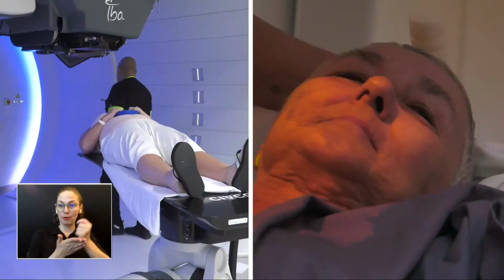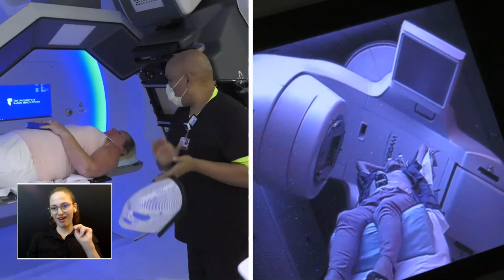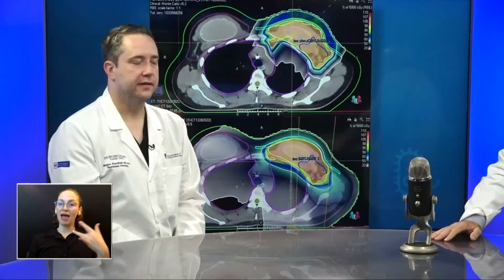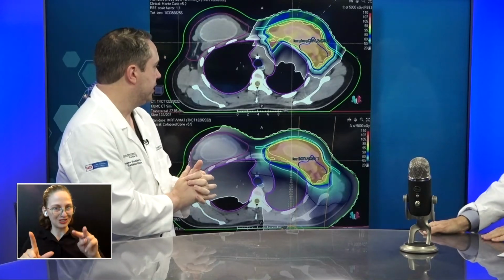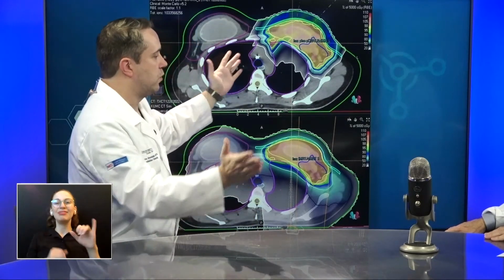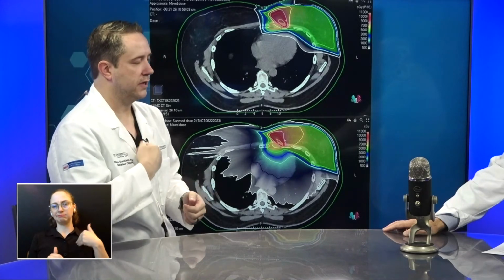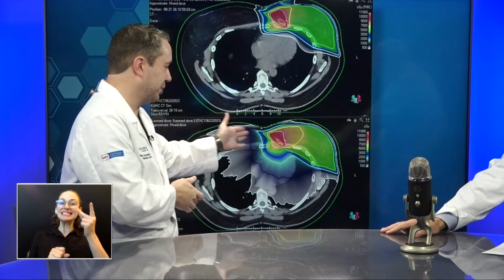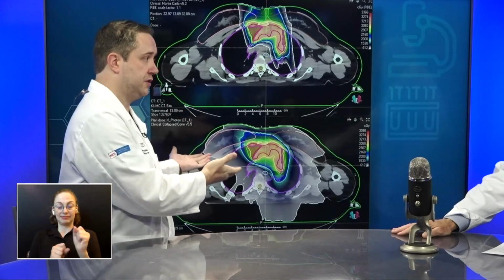Open Mics 10-04-23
There is a new tool in the battle against breast cancer. We show you the science of proton therapy. Find out who makes a good candidate for this targeted radiation and who benefits more from traditional therapy, according to the research.